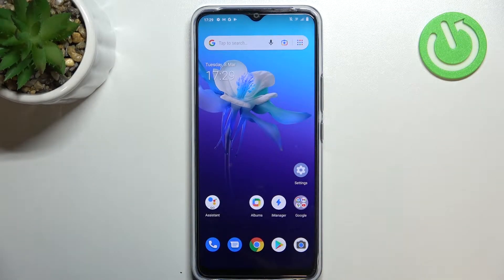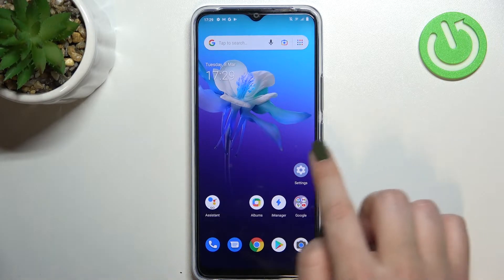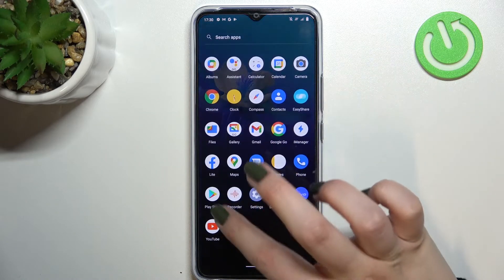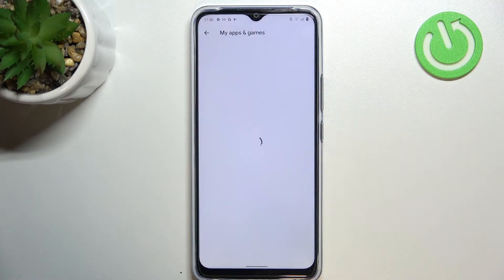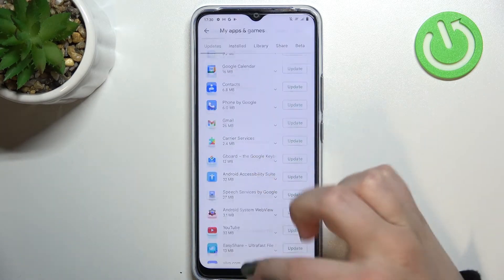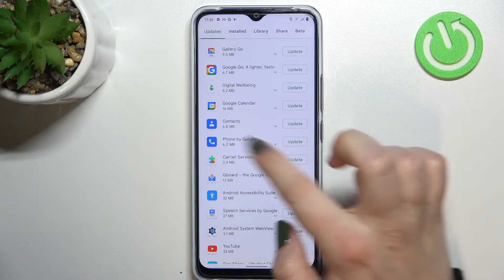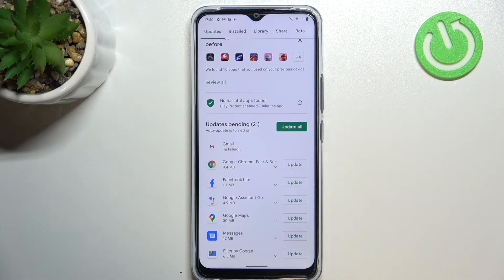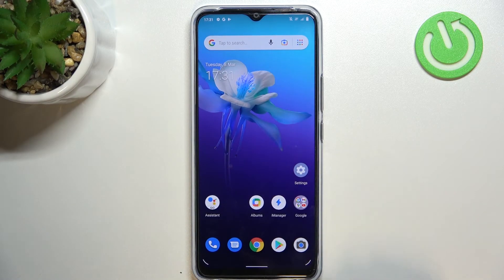How to Update Apps on VIVO Y01 - Update All Apps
Find out more info about VIVO Y01:
Hi! If you want to know how to update apps on VIVO Y01, then watch this tutorial. Our specialist will show you how to enter the Google Play Store, and then how to go to the application tab to find a list of applications that are ready to be updated. We will show you how to turn on automatic updating of all applications, and how to manually update selected applications.

How to update apps in VIVO Y01? How to update applications in VIVO Y01? How to install the latest app version in VIVO Y01? How to update apps via Play Store on VIVO Y01? How to check the newest app versions in VIVO Y01? How to install the newest app version in VIVO Y01?